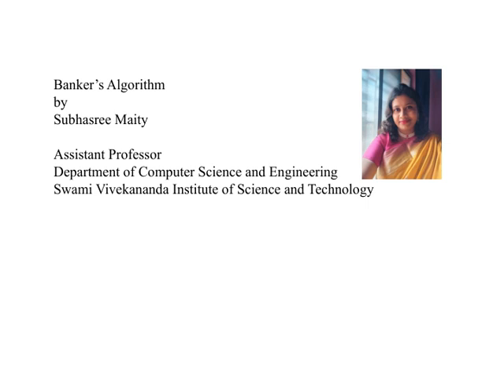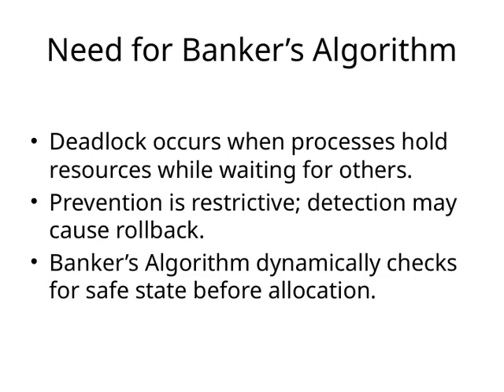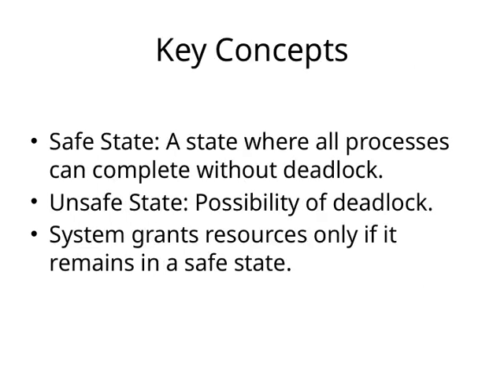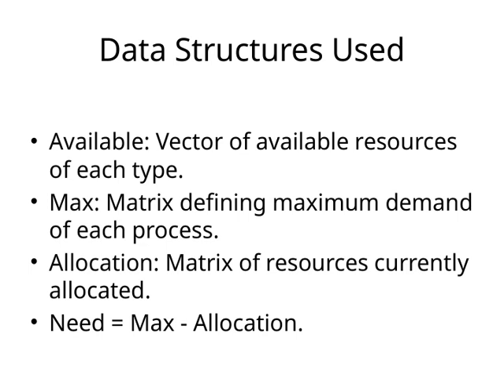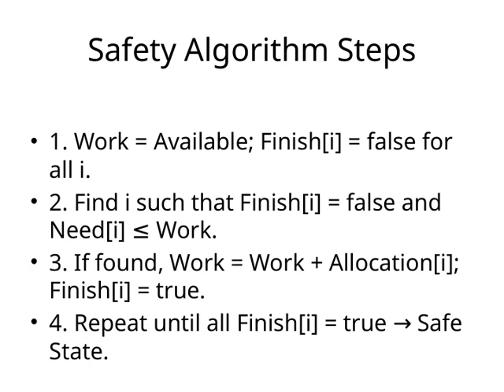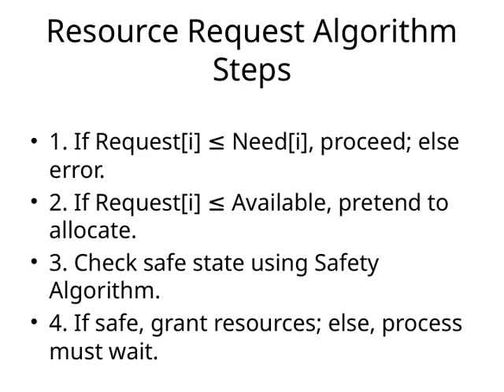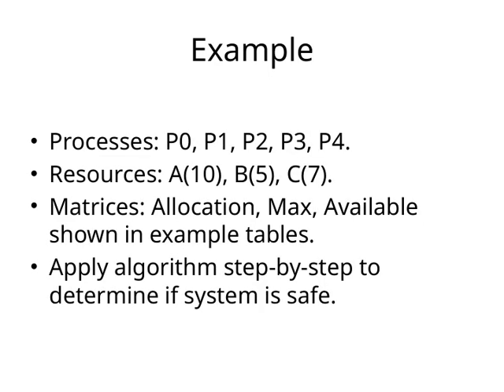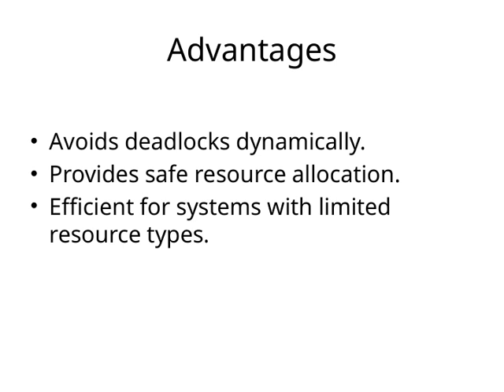Banker's Algorithm in OS / Subhasree Maity Department -CSE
Banker's Algorithm in OS